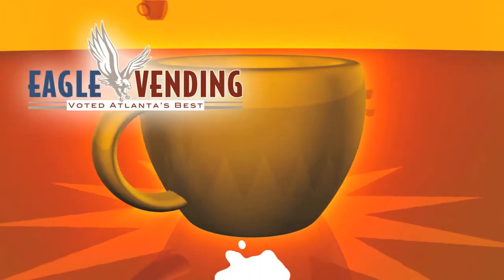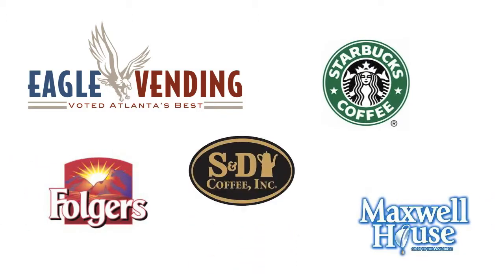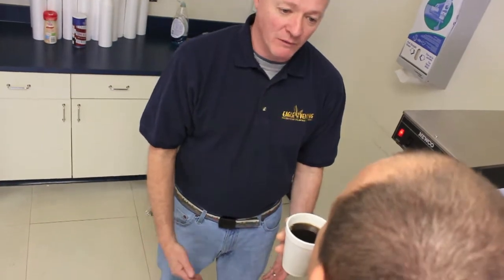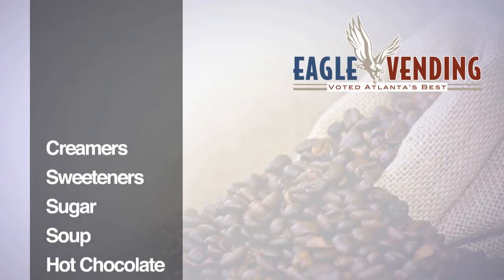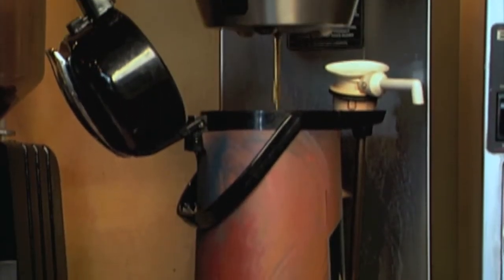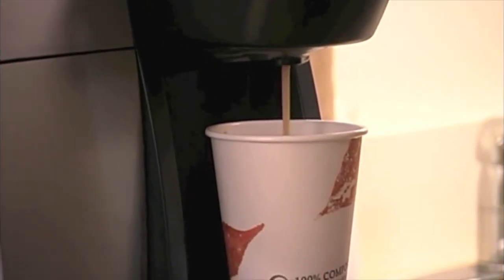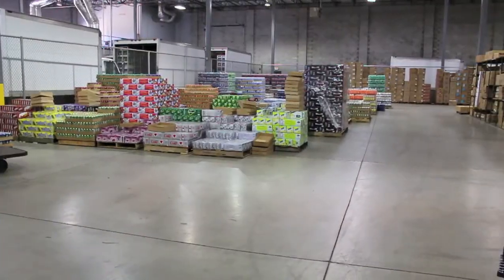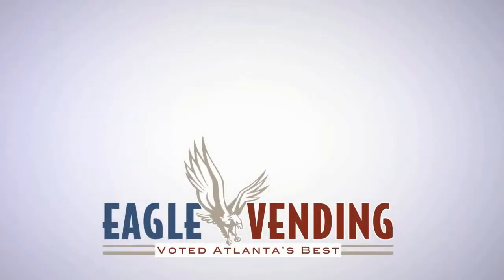Eagle Coffee Video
Eagle Vending Office Coffee Service